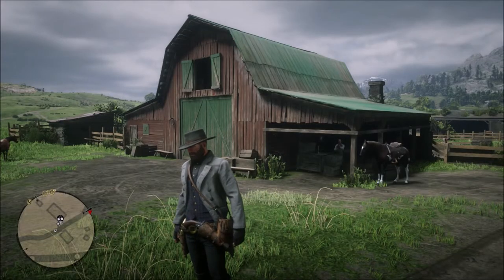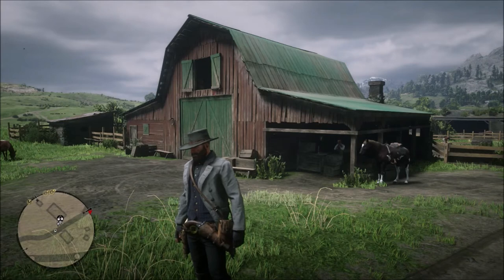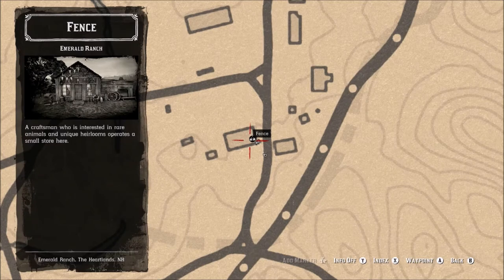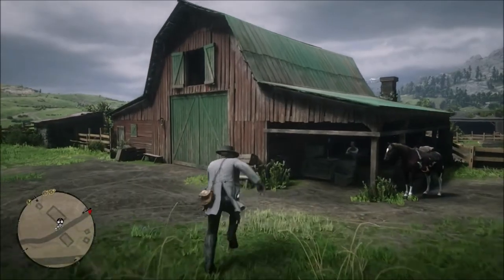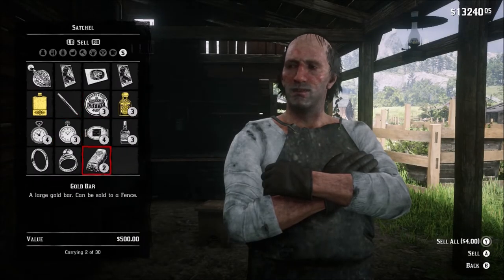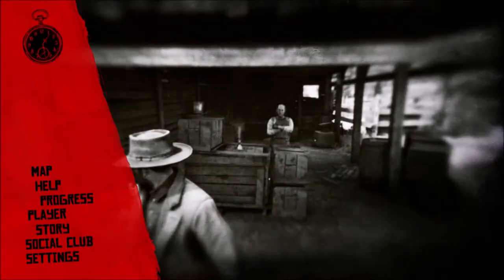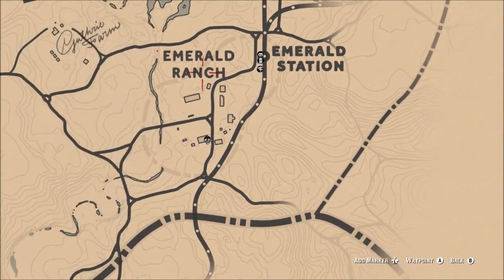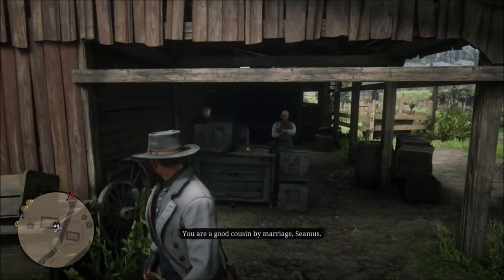Where To Sell Stolen Goods In Red Dead Redemption 2 - Where to Sell Gold Bricks in Red Dead 2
Not everyone will buy your stolen goods...

RED DEAD 2

RED DEAD 2 OFFICIAL GUIDE

6 MONTH XBOX GAME PASS